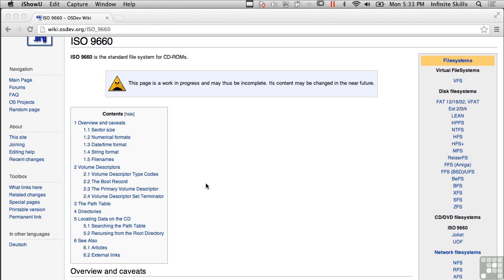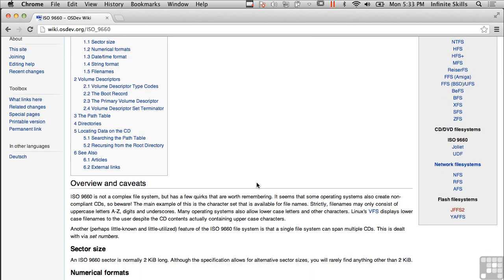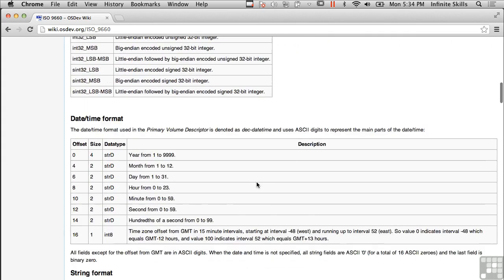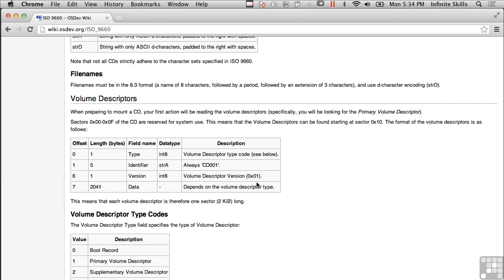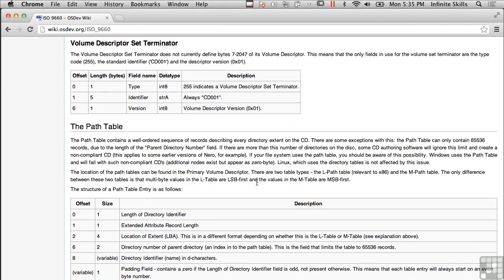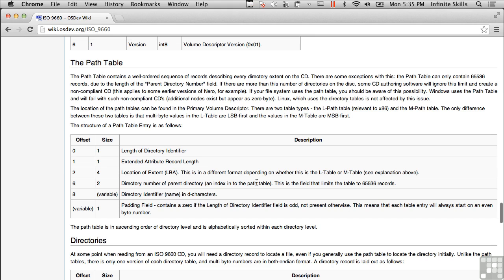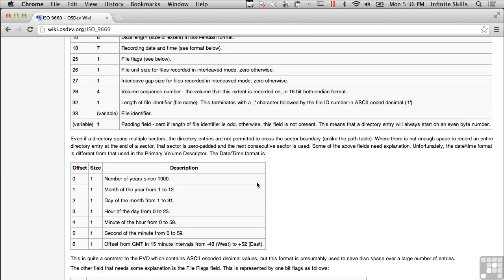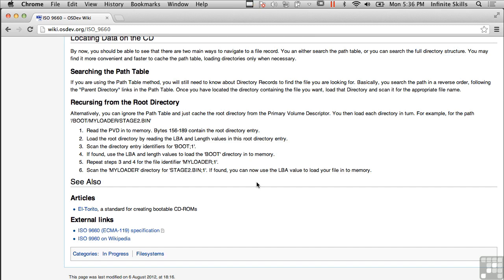File Systems CD